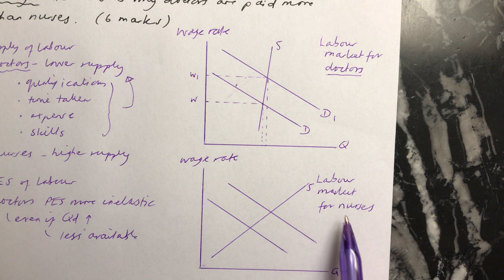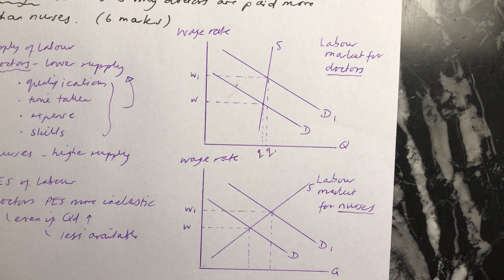#1 Why doctors are paid more than nurses - #1 'analyse' 6 mark question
Explaining how to answer the question plus how to draw a relevant diagram